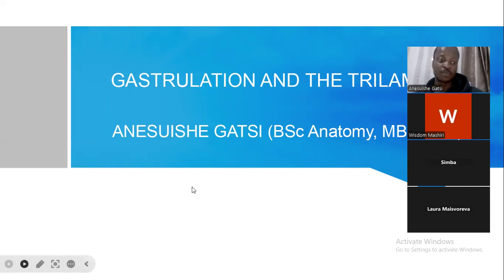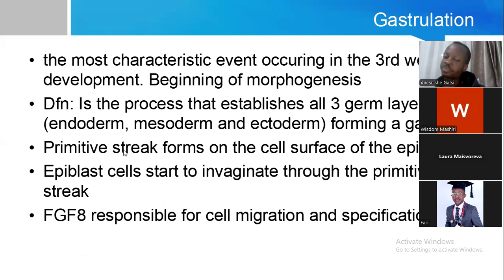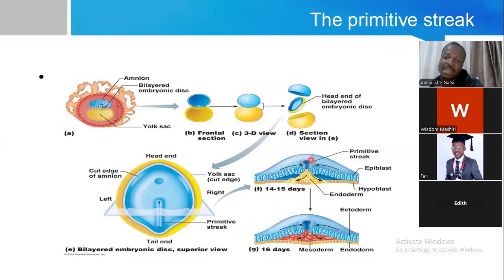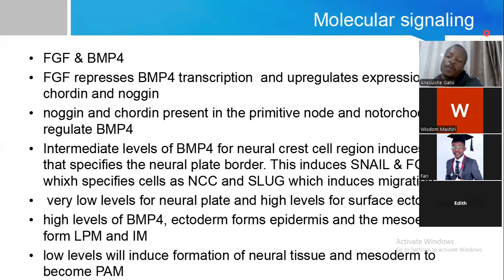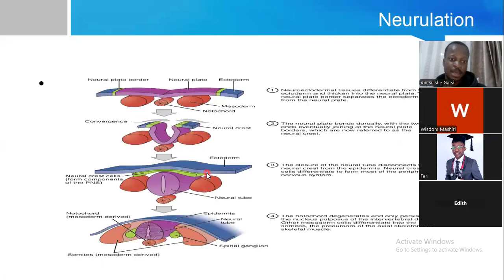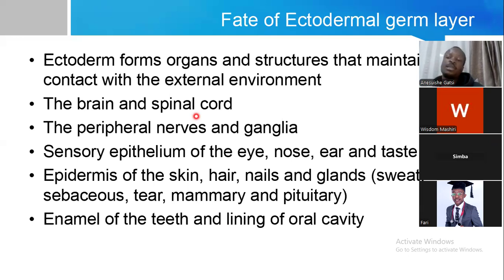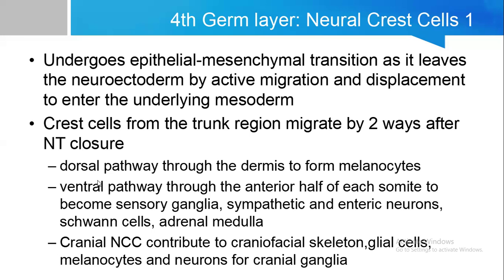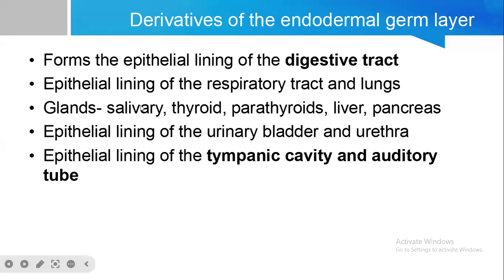NIGZ Gastrulation and Germ cell derivatives